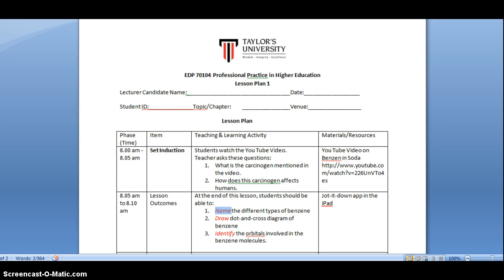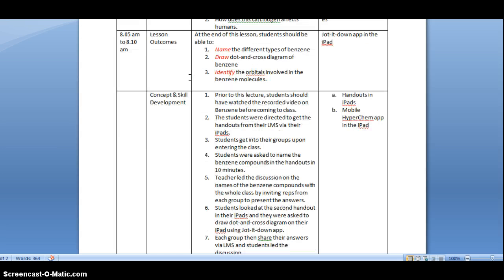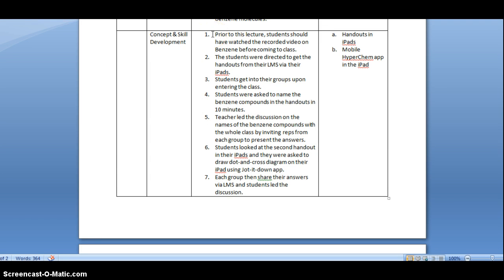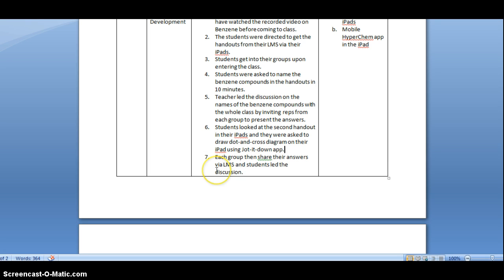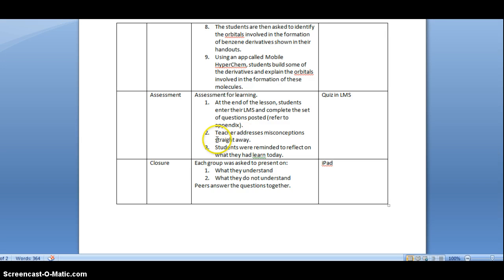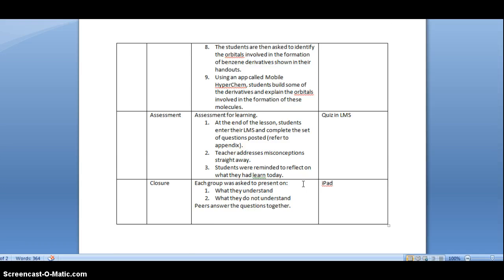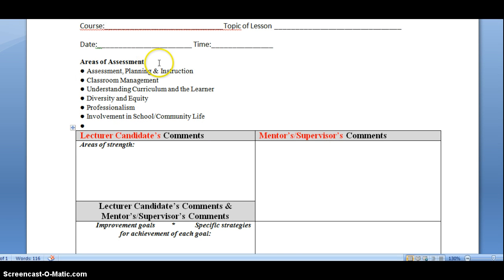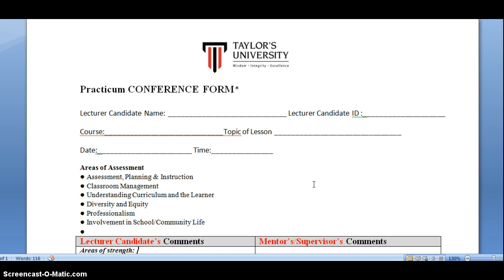EDP70104 Classroom Observation Forms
A short video on the forms needed for the postgrad students to prepare prior to classroom observation by supervisor.